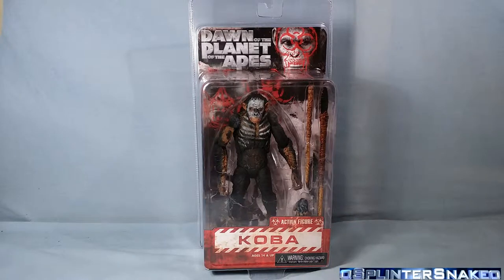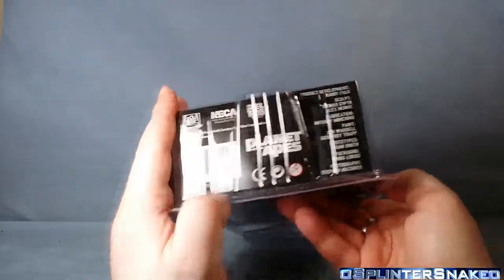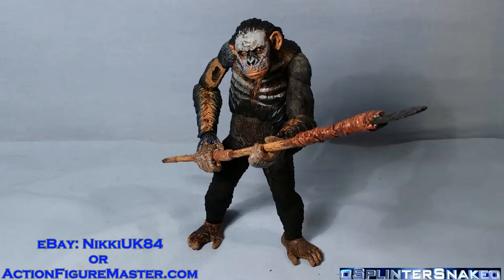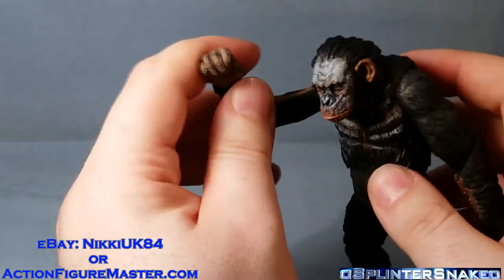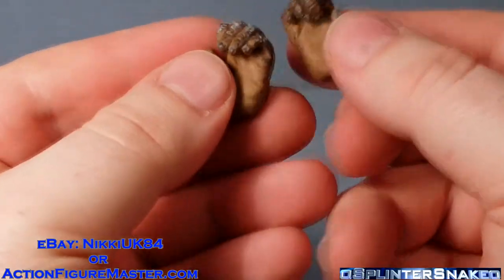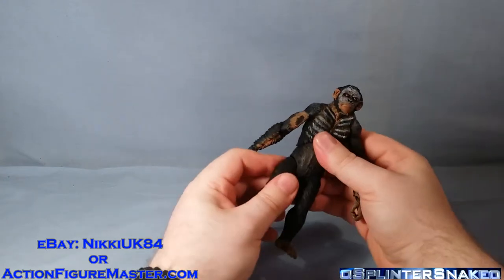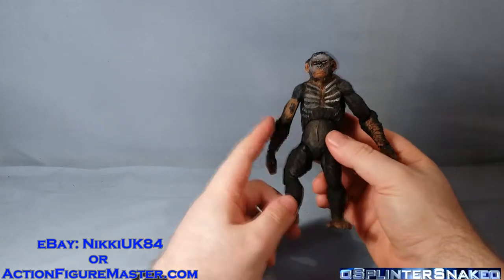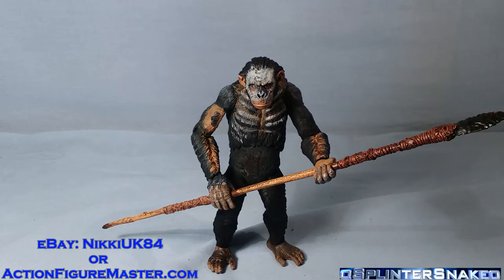Figure Review - Neca - Dawn of the planet of the Apes - Koba